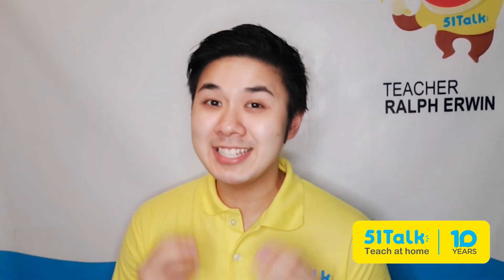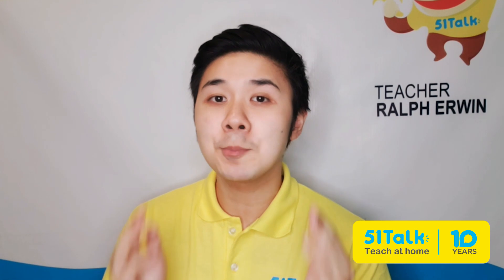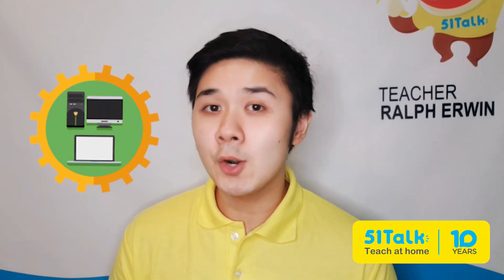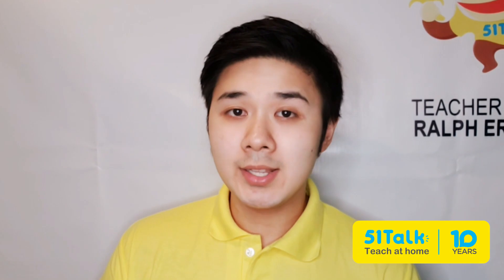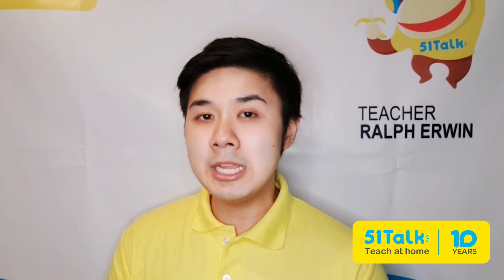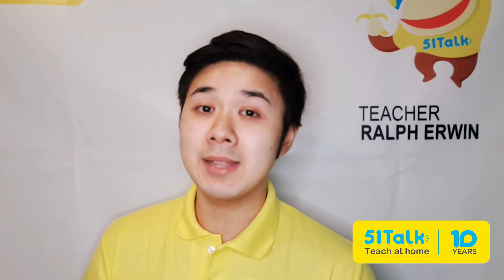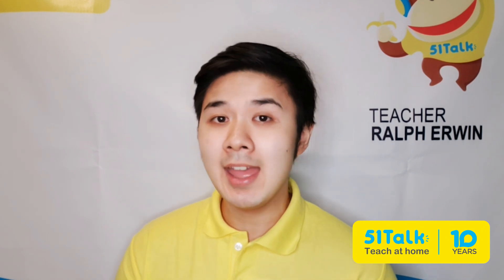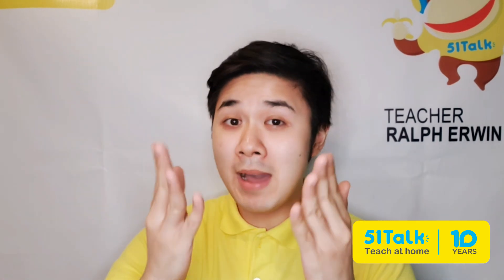How to Become an Online English Teacher | 51Talk | Teacher, How Do I?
Are you ready to start your teaching journey? Here are the things that you will need to get started from teacher Ralph Erwin!

Teach with 51Talk today! to sign up.